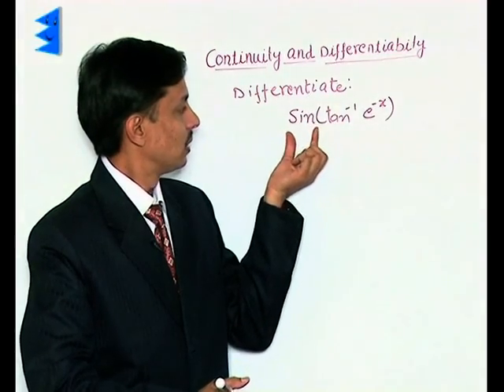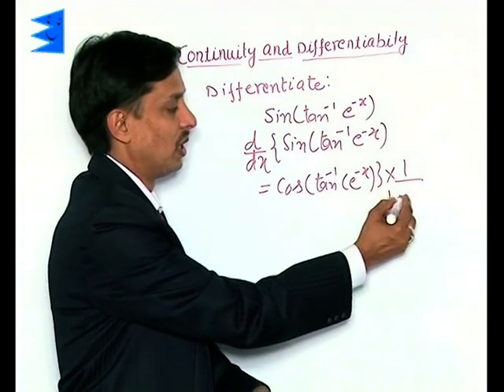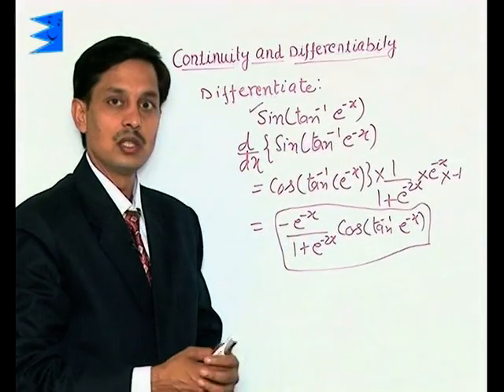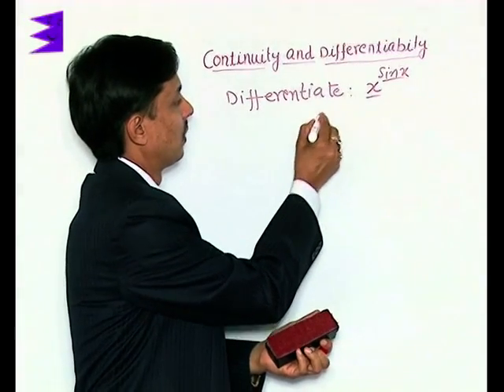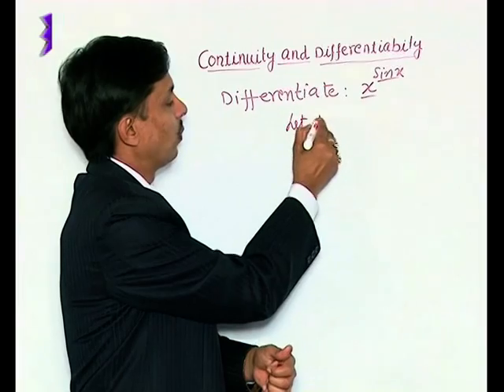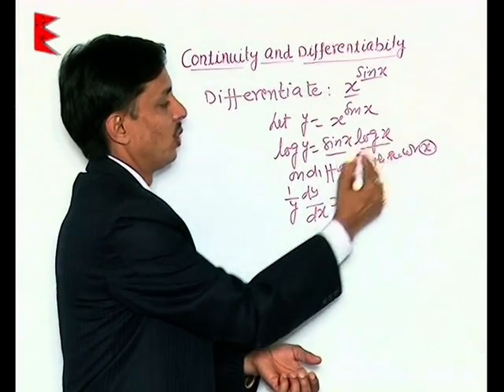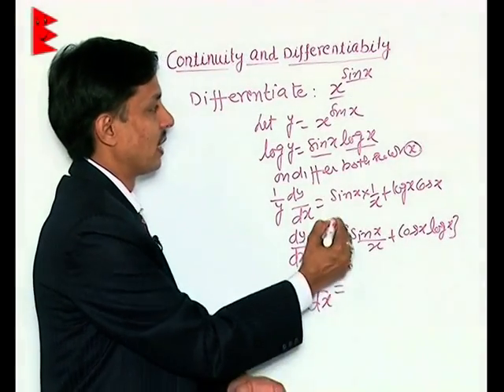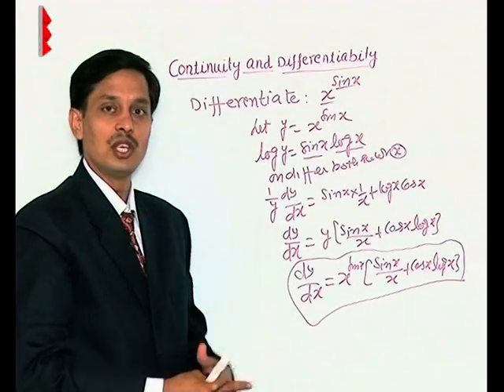CBSE Class 12 Maths Continuity and Differentiability Example -VIII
Topic:Example -VIII